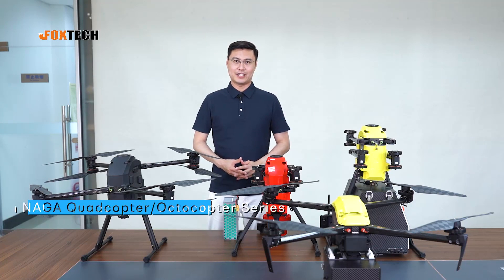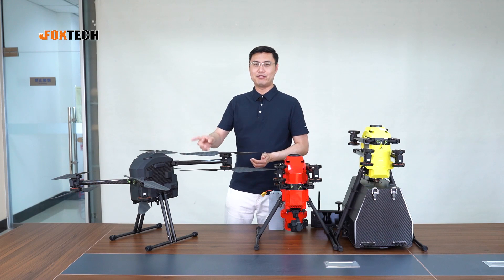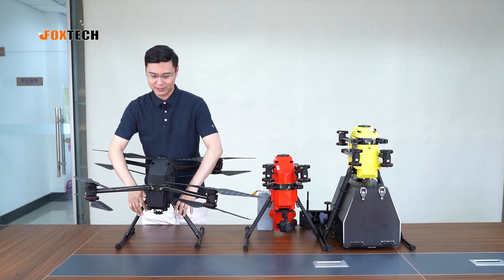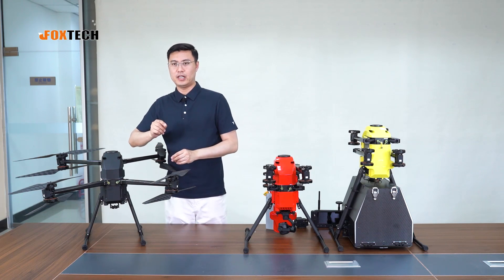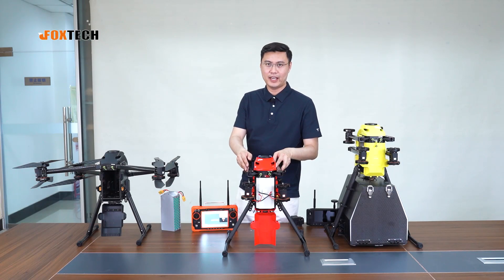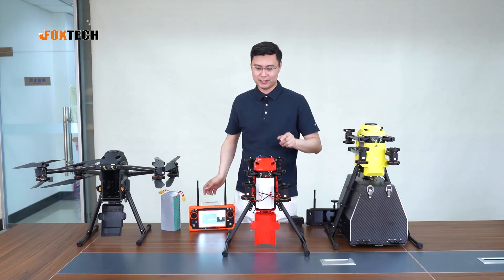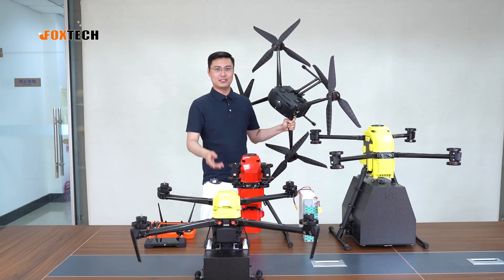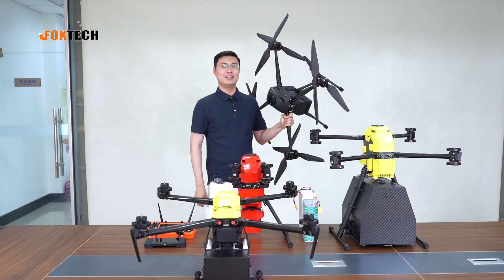Introducing NAGA Series Folding Octocopter/Quadcopter Drone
The NAGA big family has arrived! In the video, we're going to introduce the NAGA series octocopter/quadcopter with the matching payloads or drone parts needed in different applications which include the mapping camera, zoom camera, delivery box, obstacle-avoidance/terrain-following radar.